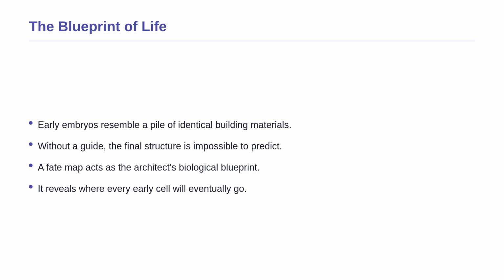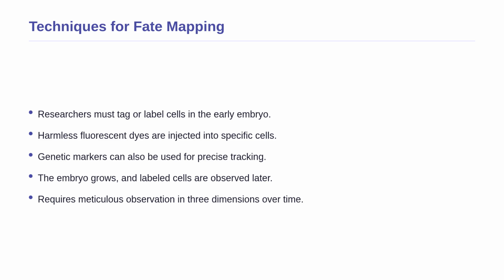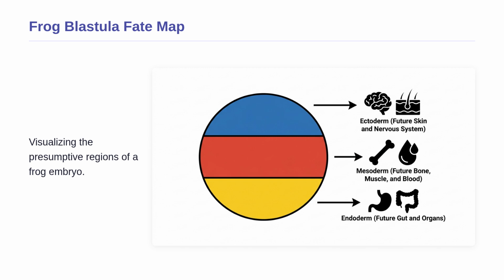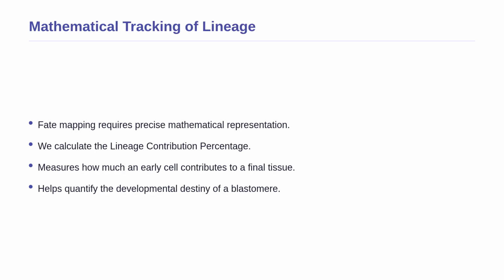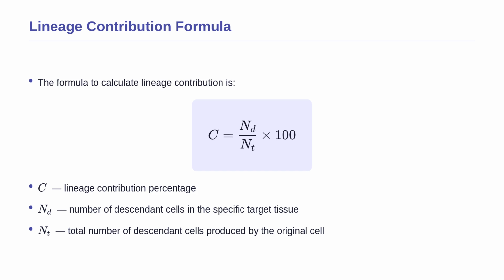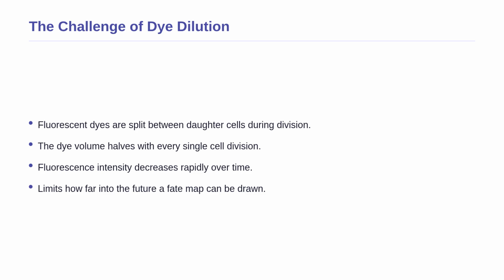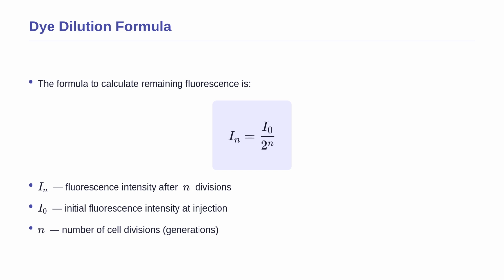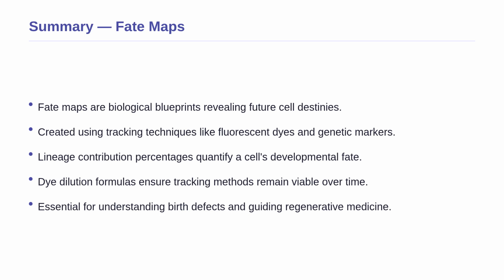Developmental Biology - Fate Maps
Video lecture on Fate Maps for Developmental Biology.